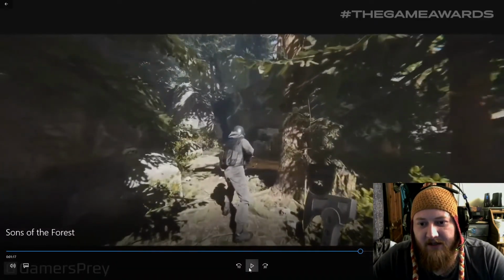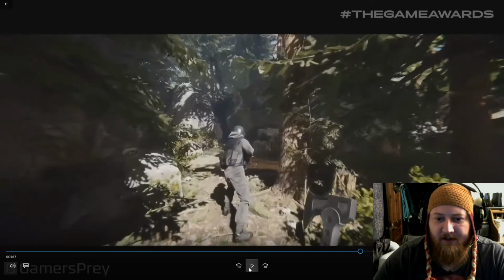Bjorn's Mighty Thoughts: Sons of the Forest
Well finally gotten around to trying out and beating The Forest. Then I saw the trailer for Son of the Forest. It looks very interesting and here it my thoughts and theories.